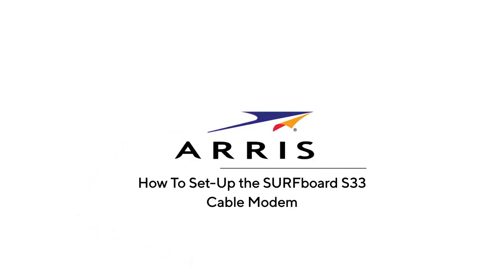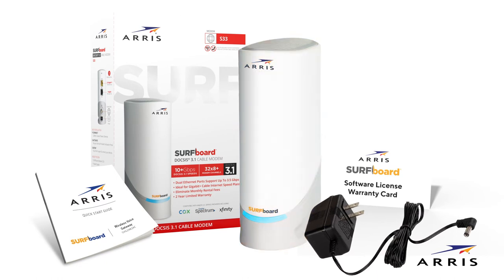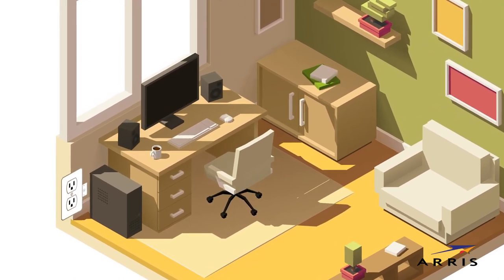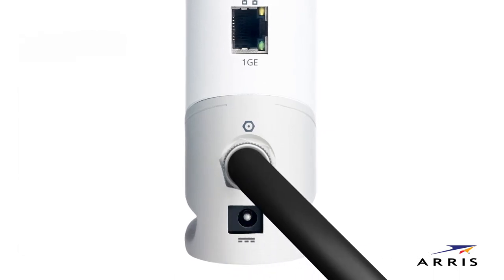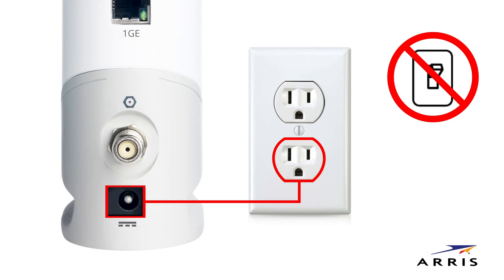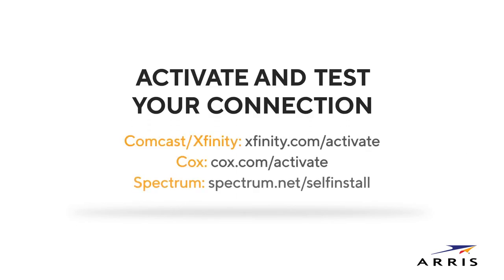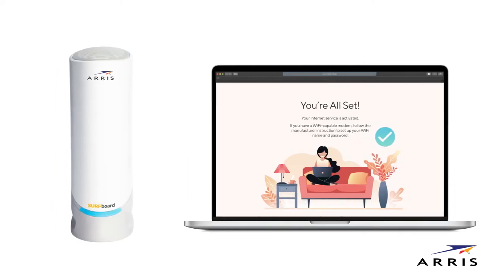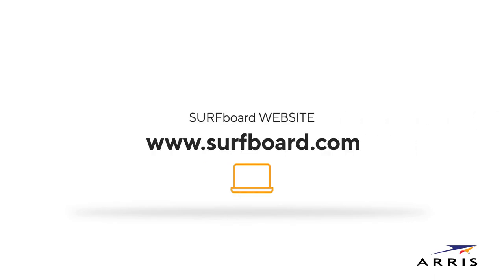Installing and Activating Your SURFboard DOCSIS 3.1 Cable Modem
This video explains how to setup and configure your SURFboard DOCSIS 3.1 Cable Modem (models SB8200, S33).